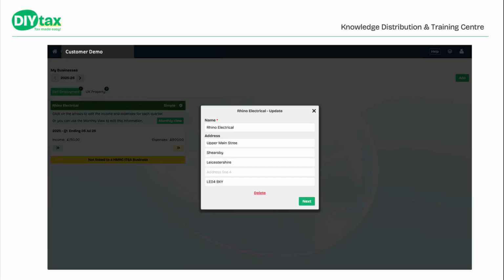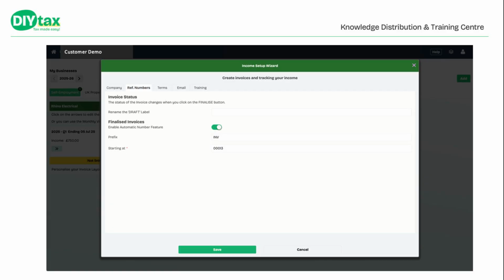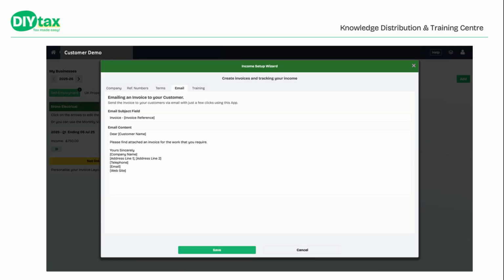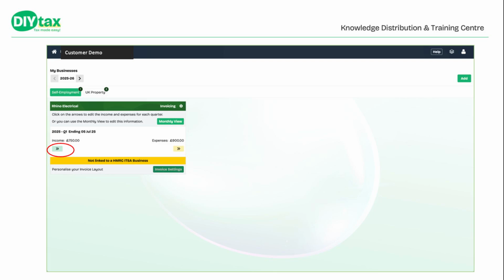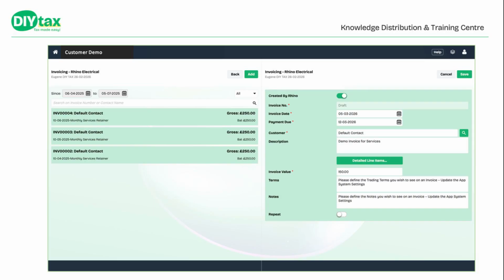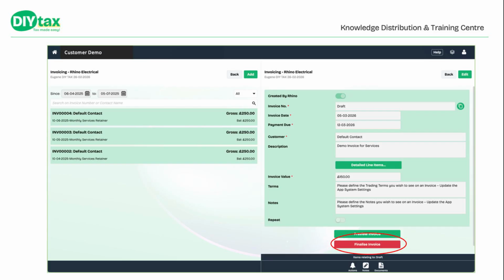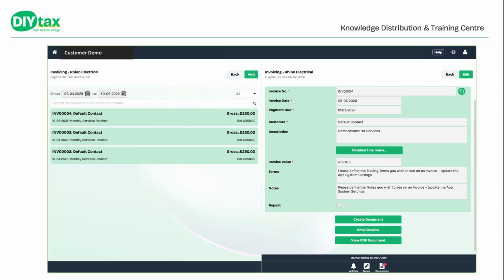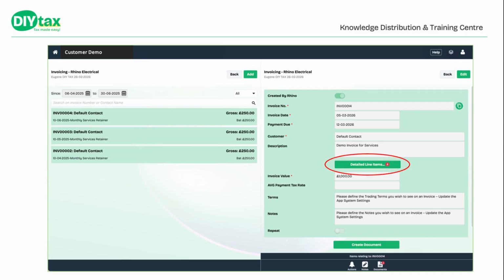Video Tutorial - The Invoicing Feature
How to configure and create invoices